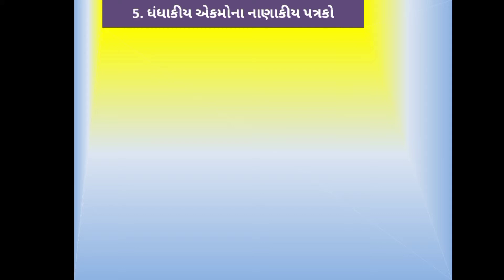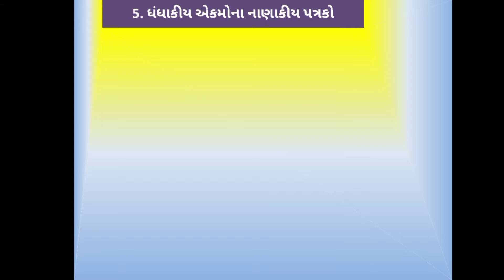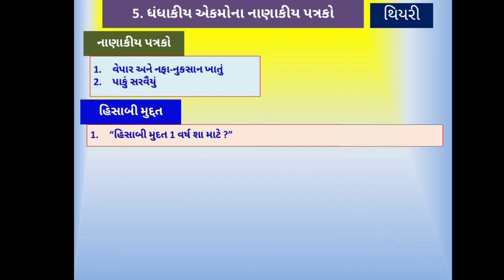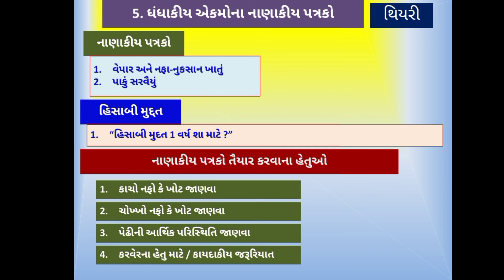STD 11 Commerce Account Part 2 Chapter 5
વાર્ષિક હિસાબો - નાણાકીય પત્રકો અર્થ અને હેતુઓ